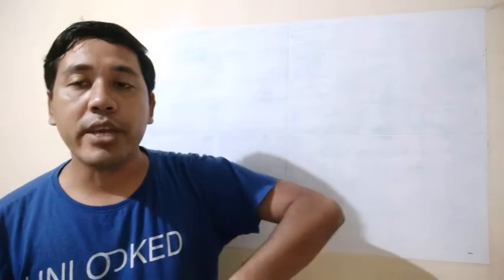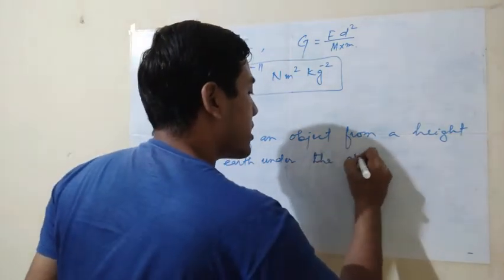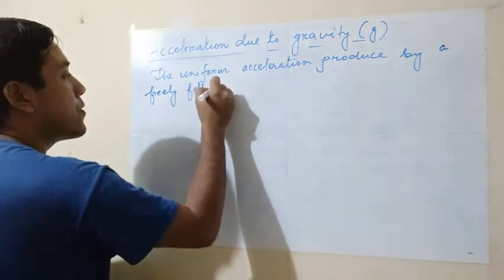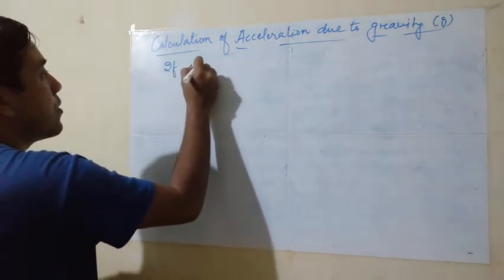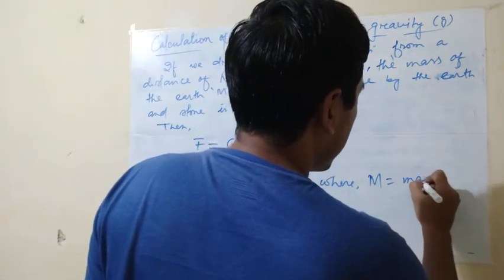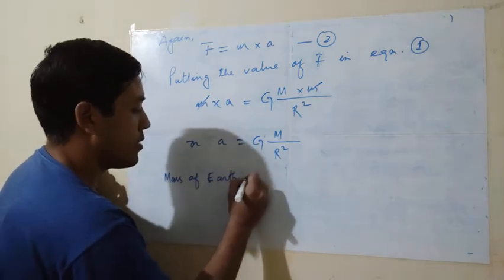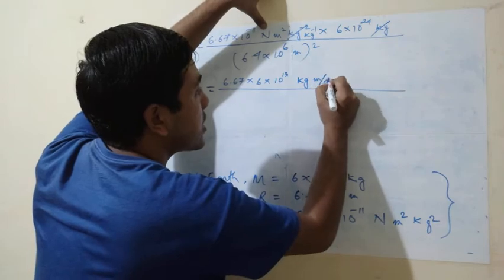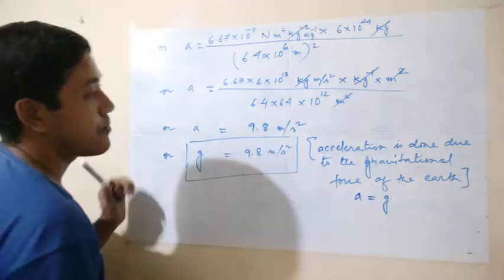Class IX Science Chapter 10, Second Video